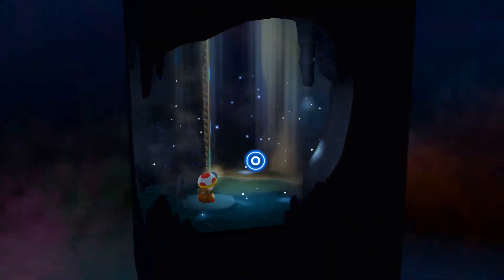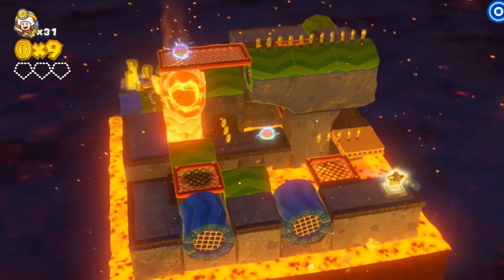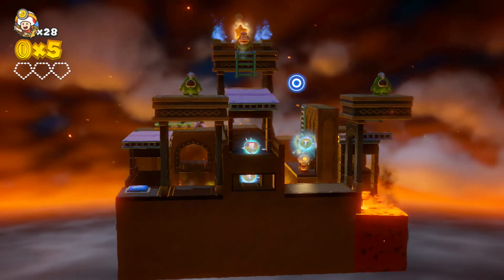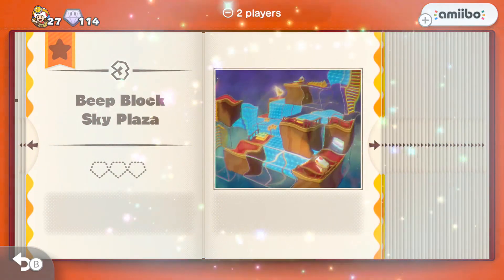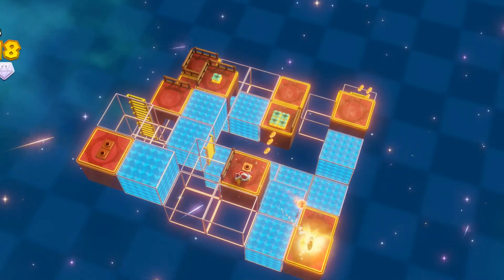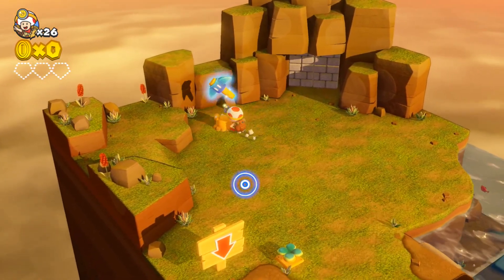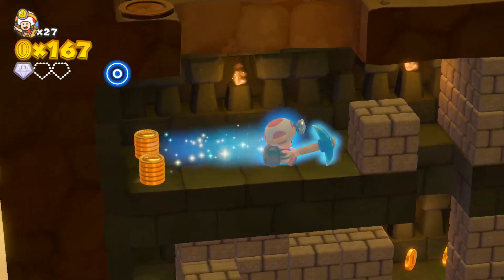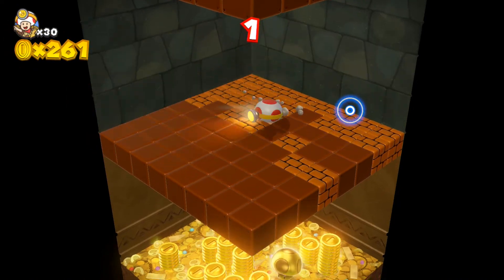Captain Toad | Pt. 10 Cowboy Beep Block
In this video, Captain Toad returns!